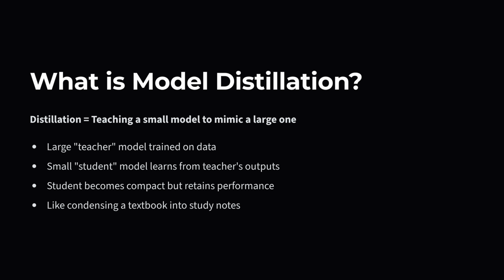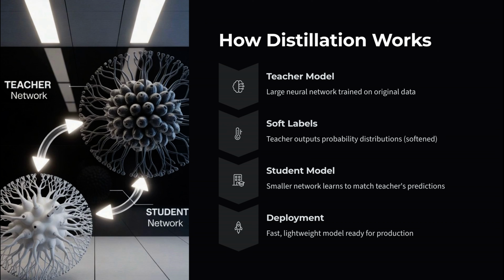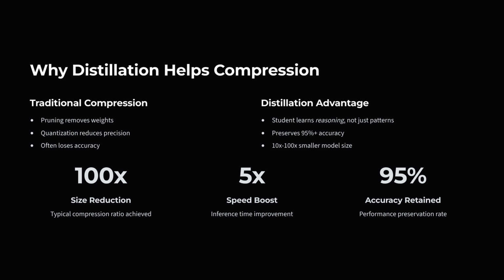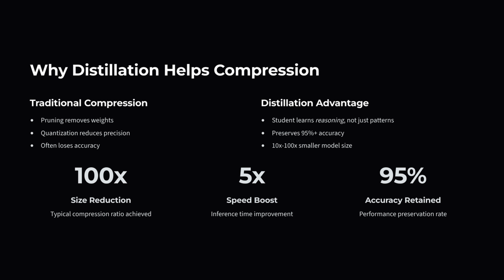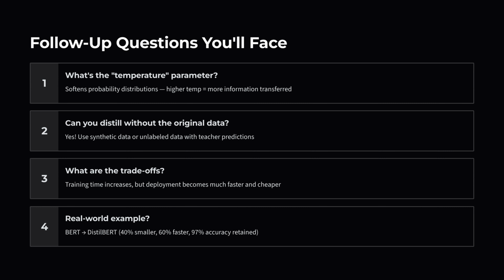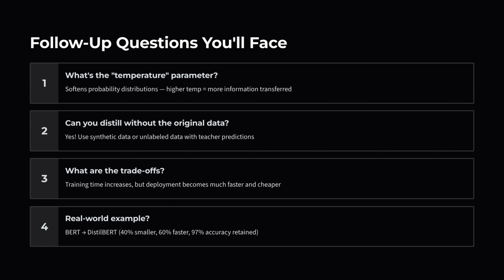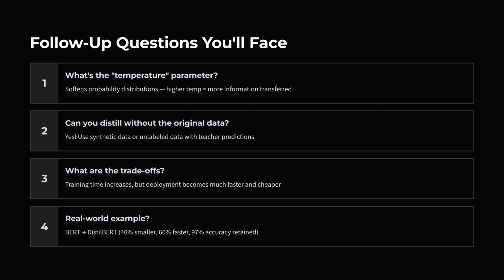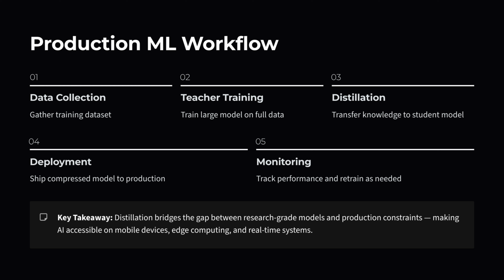How Distillation Works and Why It Improves Model Compression — Interview-Ready Explanation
If you're preparing for a Machine Learning Engineer interview, a Data Scientist interview, an MLOps interview, or a GenAI/LLM Engineer interview, you will almost always get asked about model distillation. This video gives you the perfect interview explanation, including how to talk about the teacher–student model, how to describe soft labels, how to compare distillation vs pruning vs quantization, and how to give a clean, confident, FAANG-ready answer.

In today’s hiring landscape, candidates often search for topics like model distillation interview questions explained, knowledge distillation for ML interviews, soft labels vs hard labels interview explanation, and distillation real-world example interview answer. This video addresses all of these naturally, with examples you can use immediately in technical rounds.

We explain exactly how a teacher model uses softened probability outputs — something interviewers often refer to as how soft label distillation works interview prep or temperature tuning distillation interview question. You'll learn why this signal carries more nuance than one-hot labels and why companies expect candidates to describe the intuition behind soft labels interview answer phrasing.

You’ll also hear how to answer questions like distillation workflow for production ML interview, distillation for on-device deployment interview prep, and model compression techniques interview prep — especially relevant for roles involving edge inference, mobile ML, or LLM optimization.

Many ML candidates struggle with explaining distillation vs quantization interview answer, thinking it’s just about reducing precision. But distillation is about transferring behaviour, which is why interviewers push deeper with questions like why not only quantize and when not to use distillation interview follow up. This video gives you clean, high-confidence responses.

If you're preparing for LLM system design or GenAI engineer interviews, you’ll benefit from the sections covering LLM distillation explained simply, distilling small llms interview prep, and teacher–student llm compression interview answer. These topics matter when companies want efficient models that run on constrained hardware or in real-time environments.

We also cover the popular NLP topic of DistilBERT interview questions, including how to explain bert vs distilbert for interviews and why DistilBERT is a classic example of behaviour-preserving model compression. If you ever searched for practical distilbert interview questions, this video answers them clearly.

For MLOps-focused viewers, we explain production ML workflow interview questions, model monitoring and drift with distilled models interview, and how to reduce model cost in production interview question. Distillation increasingly appears in ML system design interviews, especially when candidates are asked to reduce latency, cost, or memory footprint.

If you're a student or bootcamp learner searching for distillation analogy for interview answer, distillation explained for beginners interview prep, or easy examples of distillation for interview, this video uses simple analogies, real-world demos, and beginner-friendly framing. You’ll hear explanations that transform intimidating ideas into clear stories.

We also include low-competition, high-value long-tail topics such as distillation pipeline for production ML interview, synthetic data for distillation interview example, tiny llm creation with distillation interview prep, teacher student logits interview explanation, explain distillation using real examples interview answer, business impact of distillation interview answer, and edge deployment using distillation interview focused. These are the kinds of phrases people Google in panic the night before an interview — and this video covers them in depth.

Whether you're preparing for Meta, Google, Amazon, OpenAI, Nvidia, Tesla, or top startups, this video gives you the clarity, confidence, and structure to deliver strong answers under pressure. If you want to master model distillation system design explanation, model compression for mobile AI interview, or distillation in kubernetes mlops interview, this tutorial is exactly what you need.

If you want more videos covering topics like quantization, top-pee sampling, beam search, rag systems, LLM optimization, MLOps system design, and high-leverage topics like efficient llm compression explained, comment below — I’ll create more interview-ready guides tailored for you.